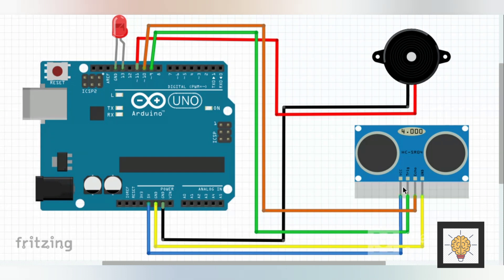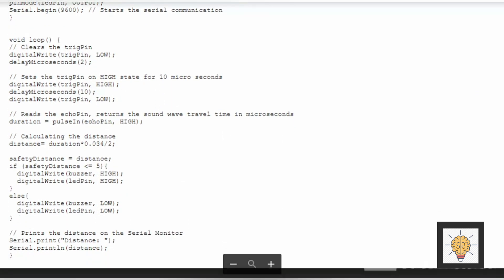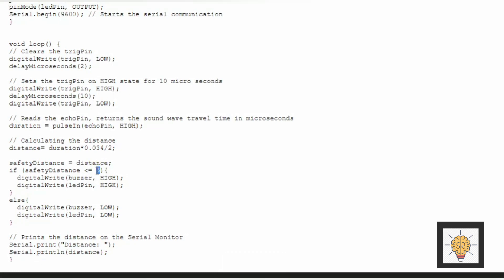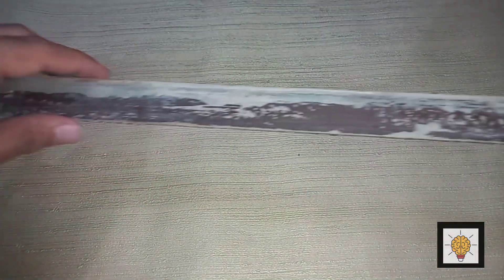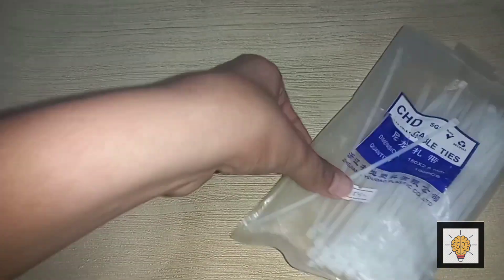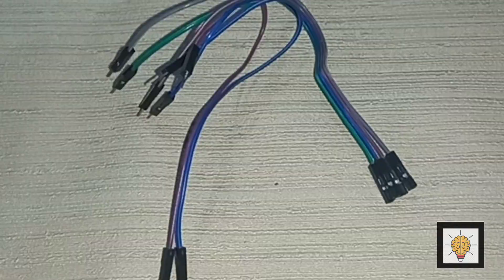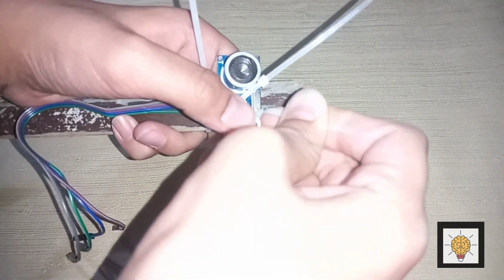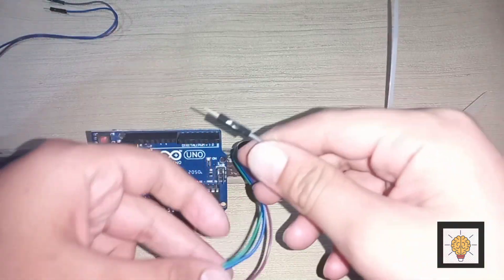Inventing Blind Stick Using Arduino UNO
Hi Everyone😊
My Channel "ATech and Tricks" brings new ideas for you. Here you will learn
" Making Stick for Blind Person using Arduino UNO "
See and Enjoy.